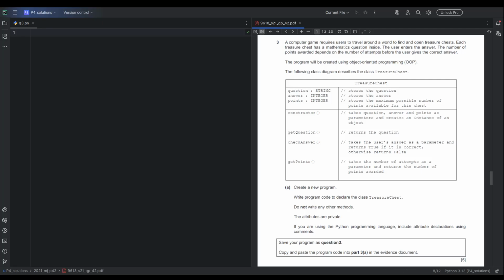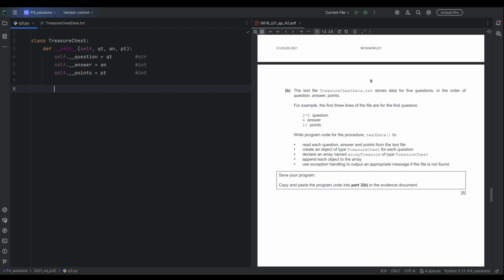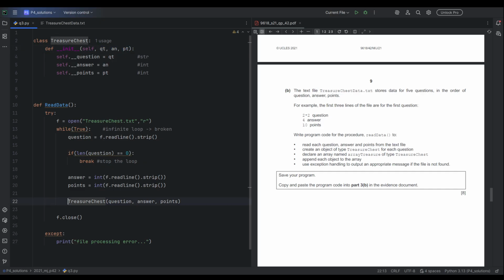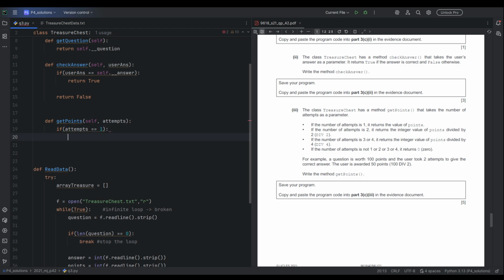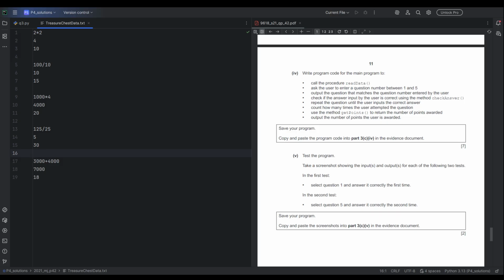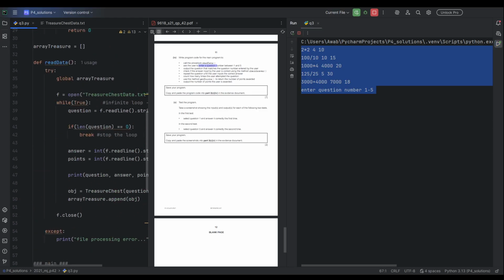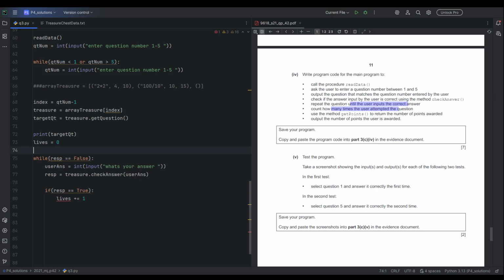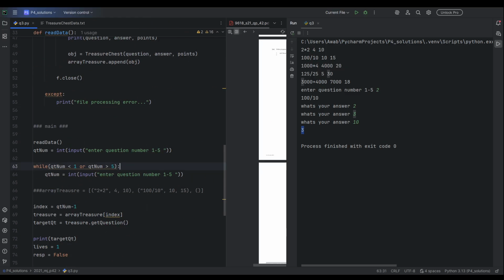Paper 42 May/June 2021 Python Q3 | A Level Computer Science 9618